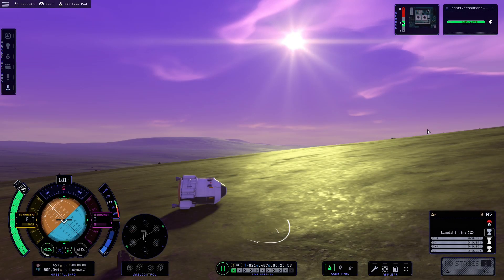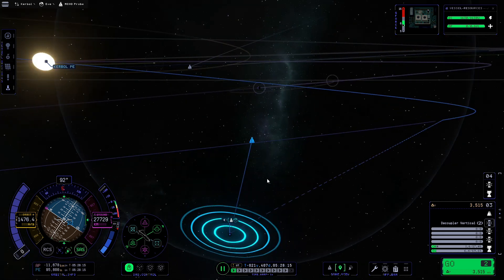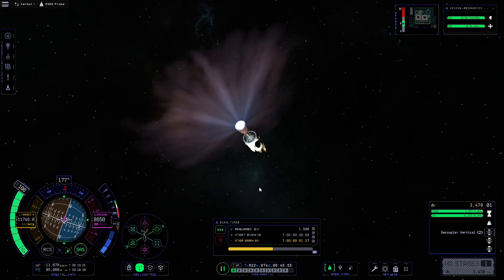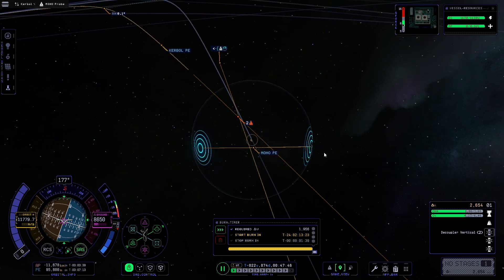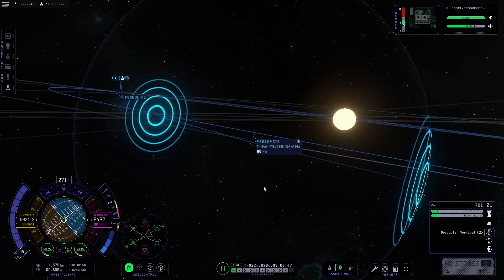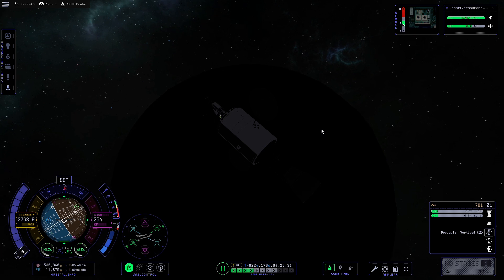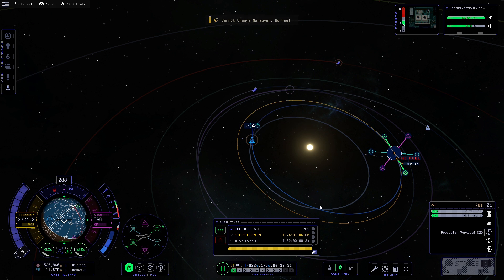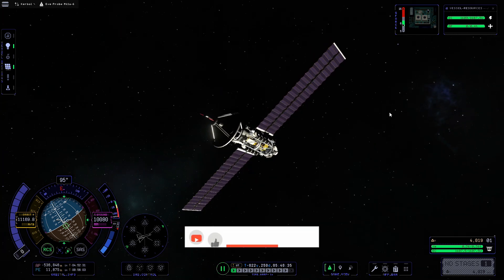KSP2 - For Science! Part 20 - More Science from MOHO!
Welcome to Part 10 of this Kerbal space Program 2 - For Science! YouTube series.

In this video we will be taking the transfer stage of our Eve/Eeloo probe down to Moho to earn a little more science.

T.

NOTE: This game is still in early access (Version 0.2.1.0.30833) so there are still some bugs & performance optimisations to be worked out.